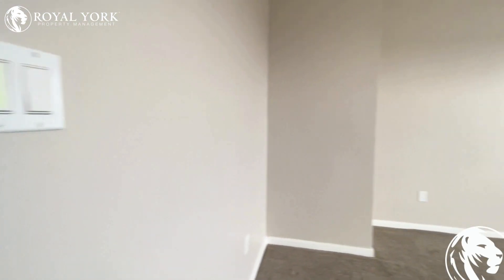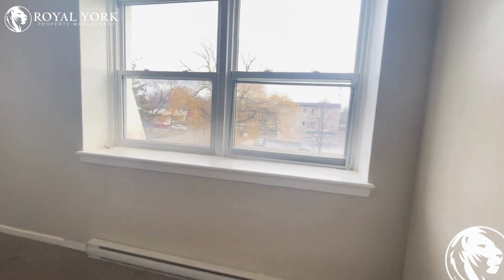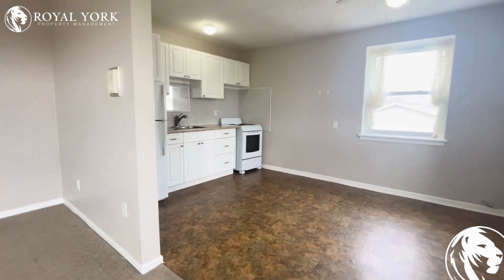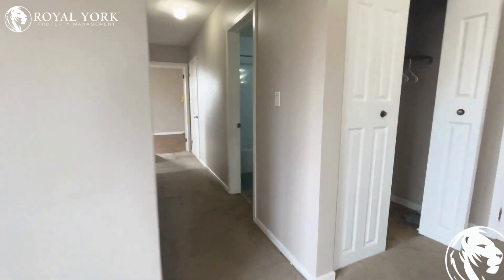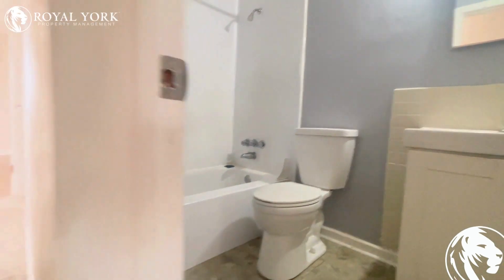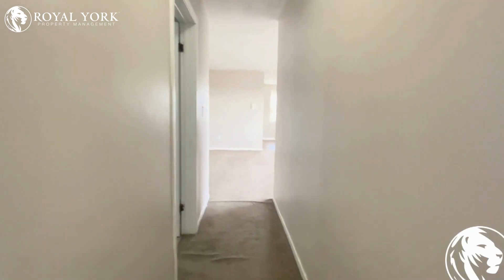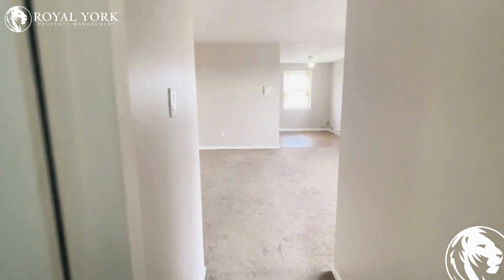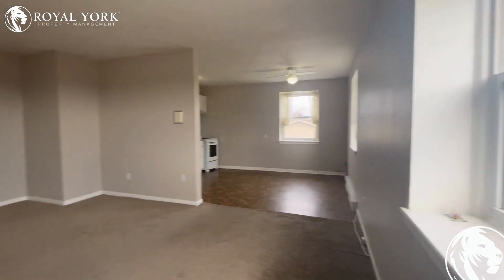2 BED 1 BATH - UNIT - APARTMENT BUILDING FOR RENT - 1235 TREELAND STREET, BURLINGTON, ONTARIO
2 Bedrooms , 1 Bathroom , Near Parks, Public Transportation, Bus Stops, Schools, Shopping Malls, Grocery Stores, Restaurants, Bars and Sport Clubs. The unit also has an  Formica Countertops, Tile & Carpet Floors,  and Tons of Natural Light.

7-1235 Treeland Street, Burlington, Ontario L7R 3T5
Treeland Street and Brant Street

Enjoy Special Rates From Our Partners:
Rogers
Bell
Apollo Insurance
The Brick

UNIT AMENITIES:

2 Bedrooms  | 1 Bathroom
*Upgraded Kitchen
*Formica Countertops
*White Appliances
*Carpet Floors
*8 Foot Ceiling
*Regular Closets
*Upgraded Back Splash
*Ensuite Bathroom
*Corner Unit

BUILDING AMENITIES:

Available Immediately!!